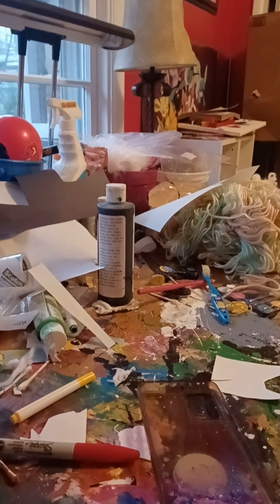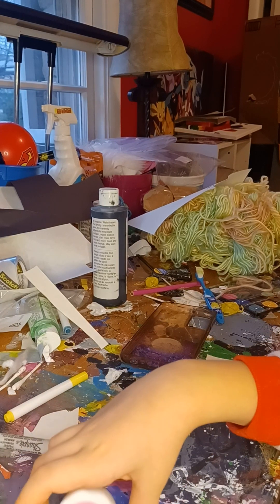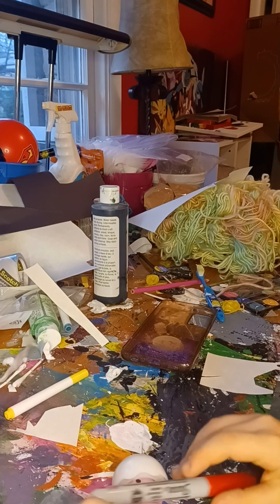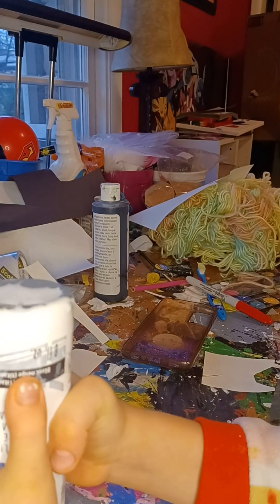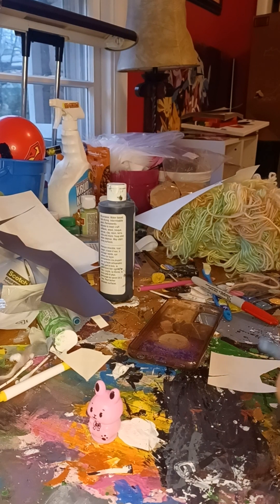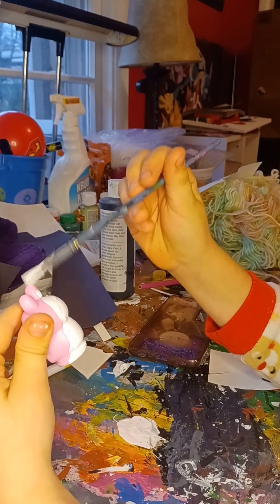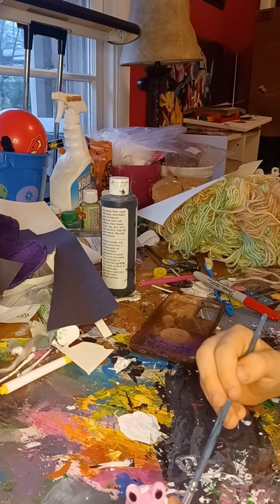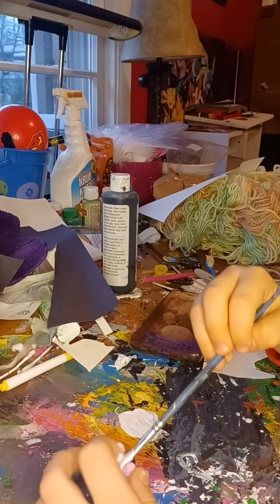my first premiere!!